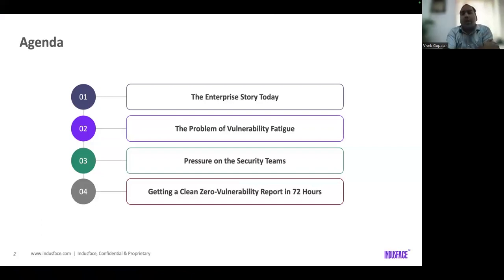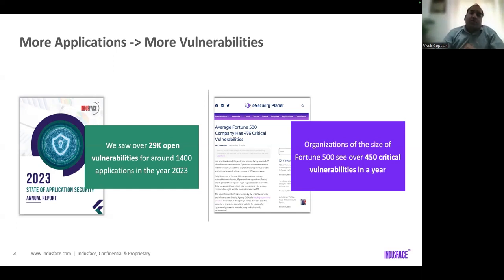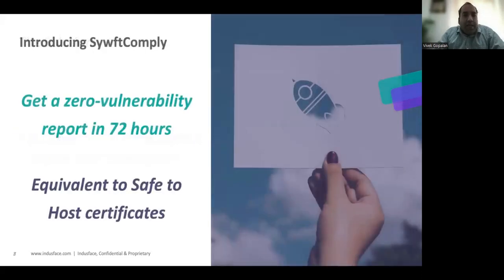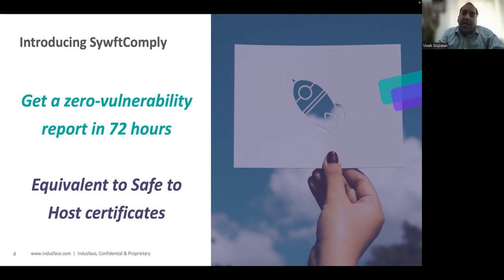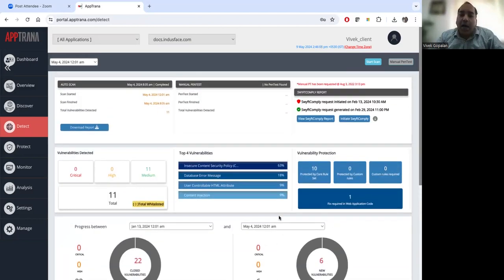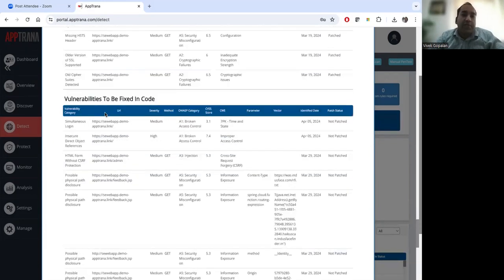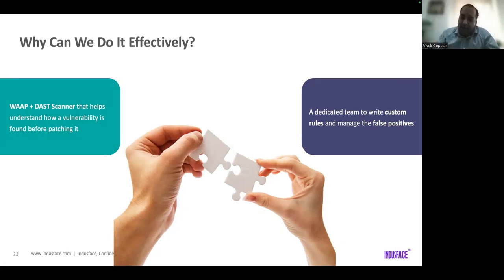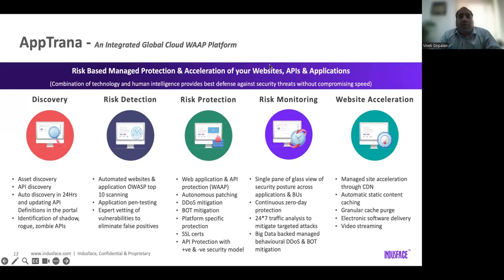Launching SwyftComply on AppTrana WAAP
Overview:

Periodic security audits and compliance requirements have been a major source of stress for IT and security leaders.

Especially as they demand a clean, zero-vulnerability report every 6-12 months in highly regulated industries. That is a big challenge in the face of hundreds of open vulnerabilities and zero-days.

With this in mind, we have launched, SwyftComply on AppTrana WAAP.

With SwyftComply, you’ll be able to get a clean, zero-vulnerability report within 72 hours.

Listen to this webinar as Vivek Gopalan, VP of Products - Indusface, covers:

* Understanding the need for SwyftComply
* How it works on AppTrana WAAP
* A case study of how a customer has benefitted from this offering

About Indusface:

Indusface is a leading application security SaaS company that secures critical Web, Mobile, and API applications of 5000+ global customers using its award-winning fully managed platform that integrates web application scanner, web application firewall, DDoS & BOT Mitigation, CDN, and threat intelligence engine.

Indusface has been funded by Tata Capital Growth Fund II. It is the only Cloud WAAP (WAF) Vendor with 100% recommendation for three consecutive years - Gartner® Peer Insights™ Voice of Customer. And is a “Great Place to Work” certified SaaS product company, is PCI, ISO27001, SOC 2, GDPR certified, and has been the recipient of many prestigious start-up awards, such as the Economic Times Top 25, NASSCOM DSCI Top Security Company, and Deloitte Asia Top 100.